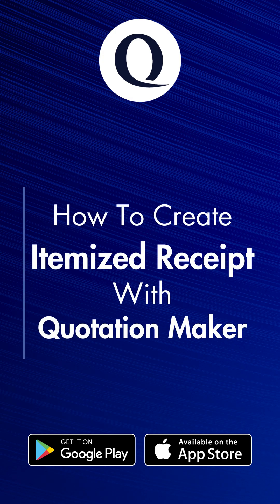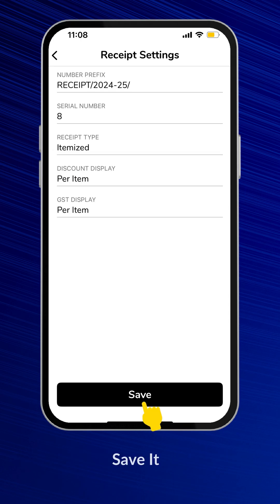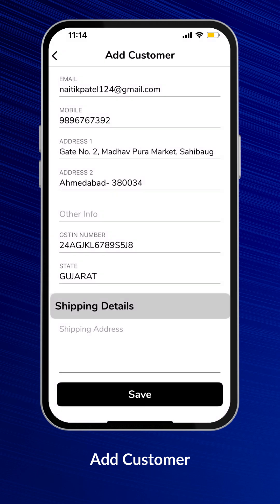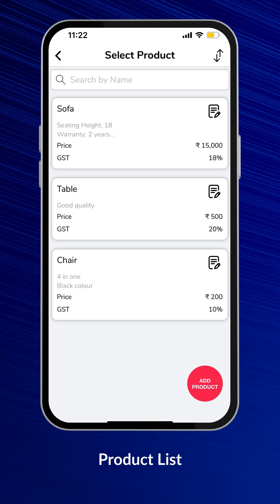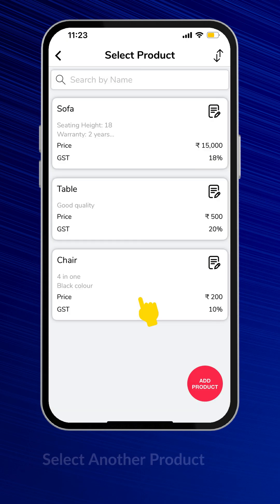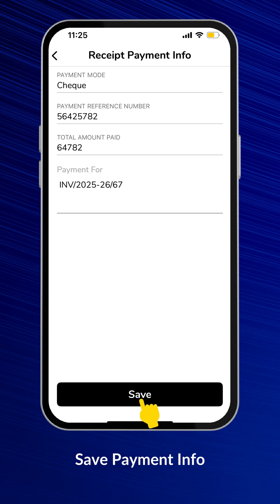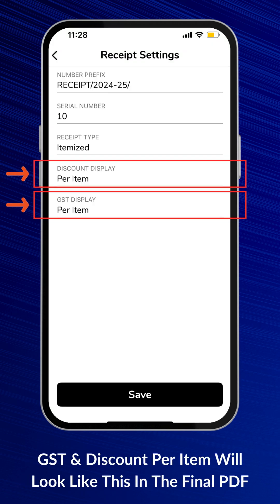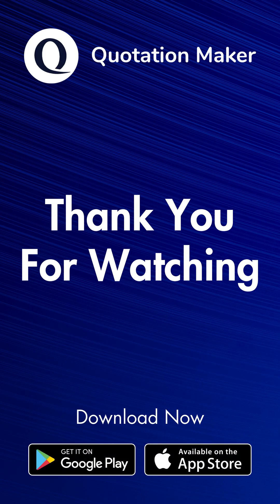How to create an Itemized Receipt in the mobile app | Quotation Maker App For Android | iPhone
Quotation Maker App For Android | iPhone - How to Create an Itemized Receipt in Mobile App (Ad-Free)

Learn how to create a professional Itemized Receipt easily on your mobile device using the Quotation Maker app!

This step-by-step guide will help you generate, customize, and share Itemized Receipt effortlessly.

Features of Quotation Maker App:

Create & Manage Documents:
🔹 Quotation
🔹 Invoice
🔹 Proforma Invoice
🔹 Purchase Order
🔹 Delivery Note

Advanced Functionalities:
🔹 Cloud-Based Support
🔹 Multi-User Access
🔹 Customizable Templates
🔹 Image Support
🔹 Tax & Discount Management
🔹 Product & Customer Management
🔹 Export & Share
🔹 Real-Time Updates

Industries Using Quotation Maker App:
🔹 Architecture & Interior Design
🔹 CCTV & Network Equipment
🔹 Electronic Manufacturing
🔹 Financial Services
🔹 Hospital & Healthcare
🔹 Industrial Machinery & Equipment
🔹 Logistics & Transport
🔹 Real Estate & Property Management
🔹 Restaurants, Hotels & Catering
🔹 Automobile Parts & Repair
🔹 Retail & E-commerce
🔹 IT Services & Software Development
🔹 Freelancers & Service Providers

Why Choose Quotation Maker?
🔹 Create and share quotations in minutes
🔹 Manage invoices, proforma invoices, purchase orders, and delivery notes
🔹 Customize documents with your logo, terms & conditions, discounts, and taxes
🔹 Multi-user access for teams with admin and salesperson roles
🔹 Cloud-based with real-time updates
🔹 Track sales and business growth easily
🔹 Export and share via WhatsApp, email, and PDF.